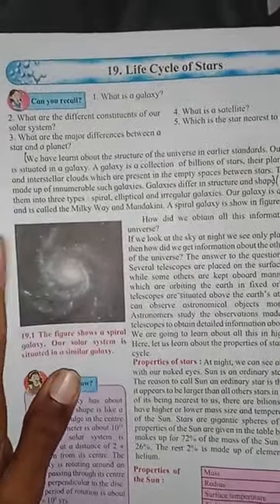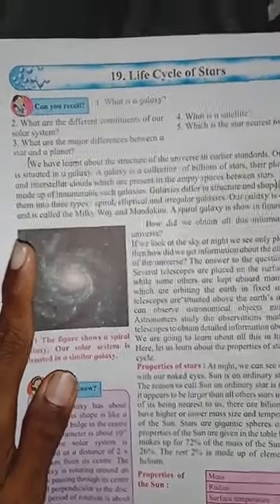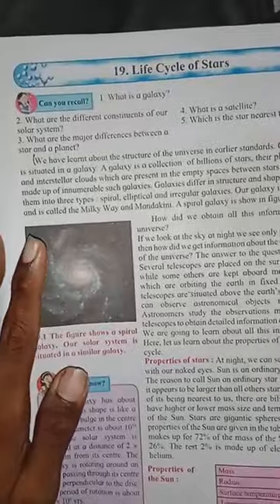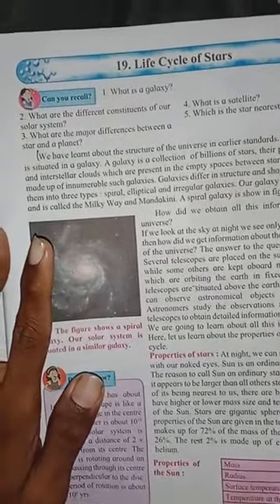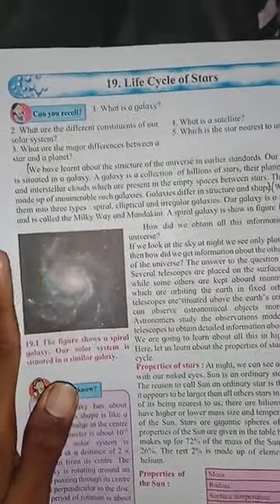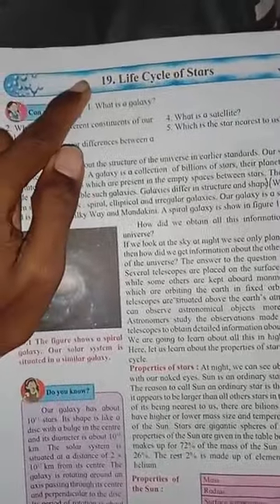Std : 8 Science The Life cycle of Stars